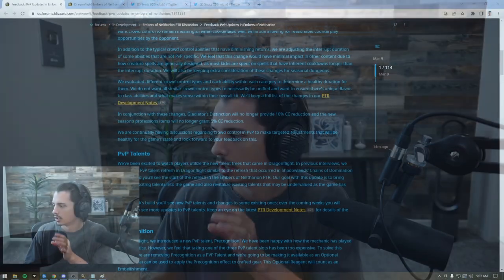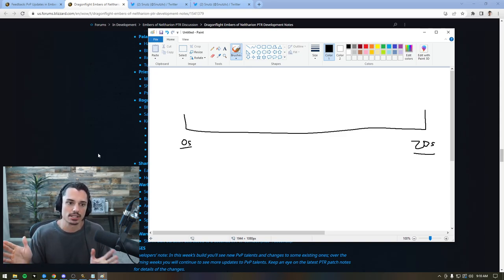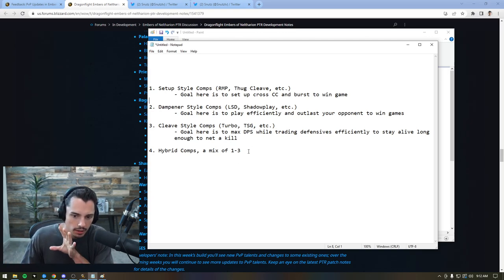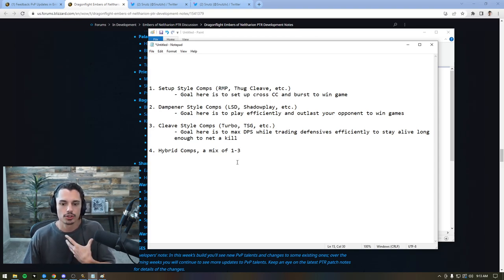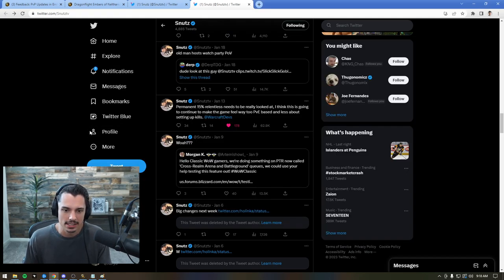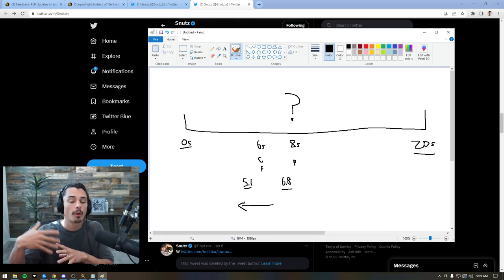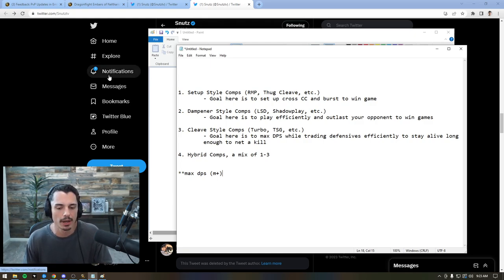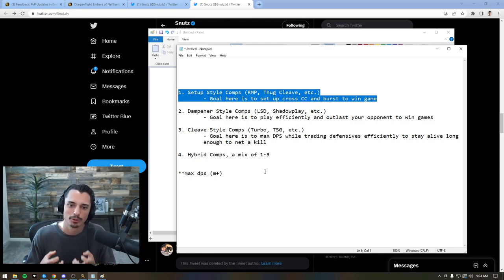My Honest Thoughts on the Massive PvP Changes... (raw & unedited)